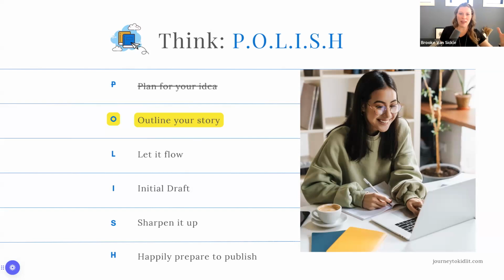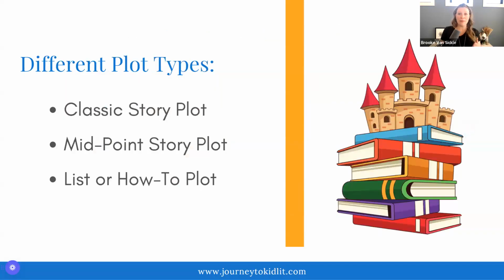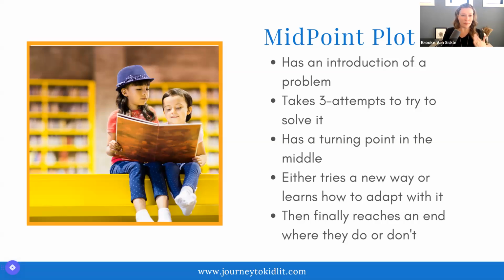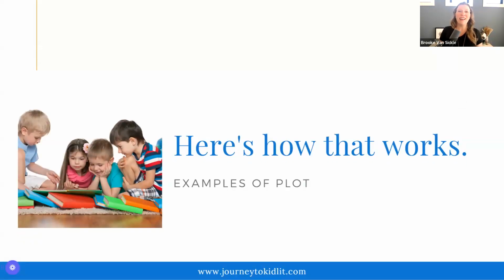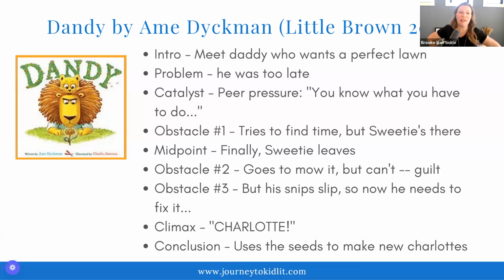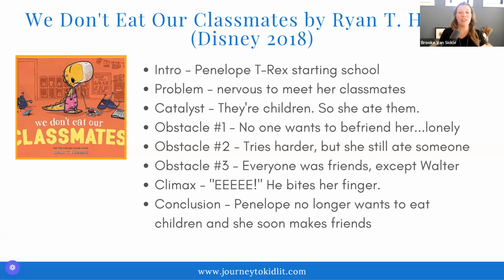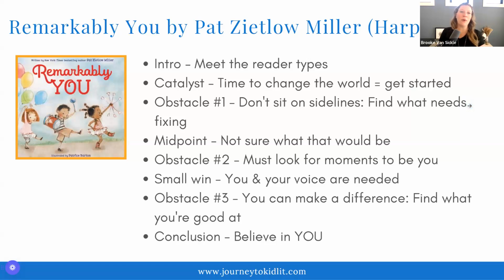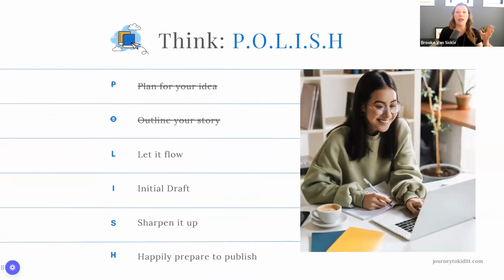Day 4: How to Build the Perfect Plot for Your Children's Book (Kidlit Story Kickoff)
Today is all about plot and your story’s structure! 📚 In Day 4 of the Kidlit Story Kickoff, we’ll outline your plot from start to finish using proven frameworks that work for all kinds of children’s books.

📌 Inside this lesson:
• How to pick the right plot type (Classic, Midpoint, or List)
 • What your main character wants and what’s in their way
 • A simple formula to map your story’s beginning, middle, and end

📝 Grab the $9 Companion Workbook and fill in your plot map as you go

TIMELINE:
0:01 - Welcome to Day 4 of the Kidlit Story Kickoff
0:14 - What to Expect in Today's Plotting Lesson
1:27 - The Definition of a Plot
2:15 - The #1 Things You Need (Because it's what Drives Your Plot)
2:45 - The 3 Plot Types to Choose From
3:20 - A Breakdown of Each Plot Type
5:54 - The Question Your Plot Must Answer
6:17 - Examples of Plot in Picture Books
12:02 - What to do Next